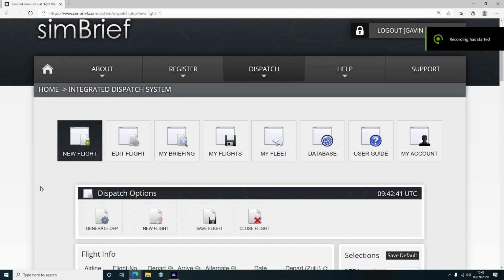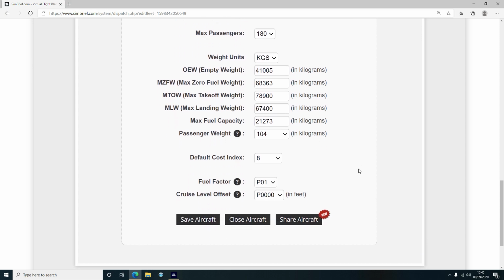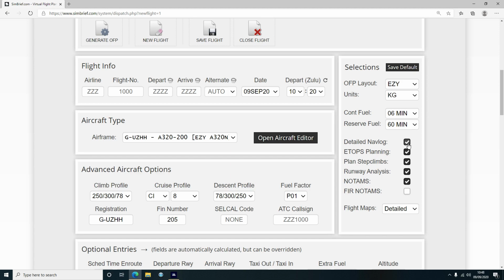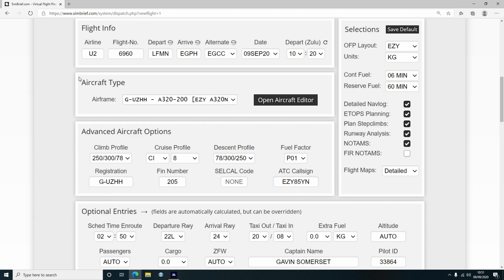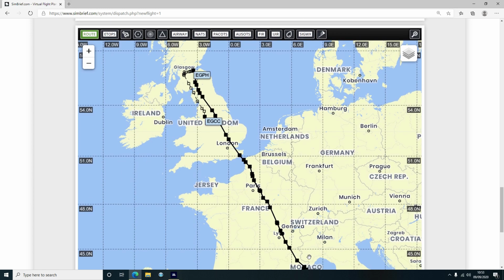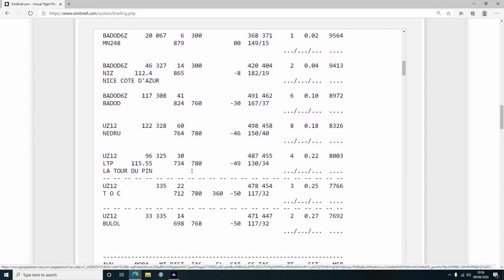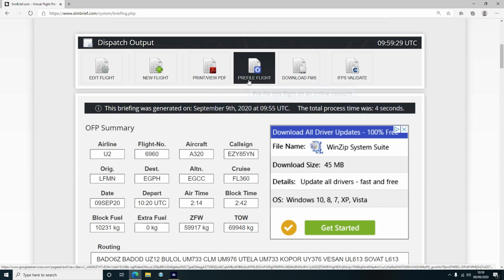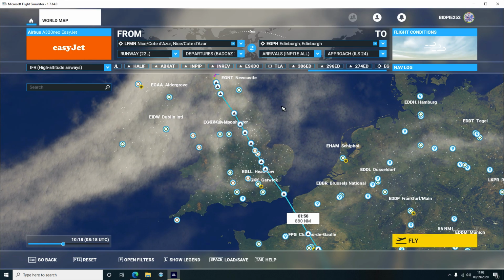SimBrief Tutorial - MSFS2020 (creating an A320 flight plan)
A tutorial on using SimBrief to create an Operational Flight Plan (OFP) for the default FS2020 A320 Neo based on real-world settings. This video takes you through creating a full flight plan and also importing it into MSFS2020.

Here is a download link to the A32N profile in MSFS2020 for use in SimBrief:-